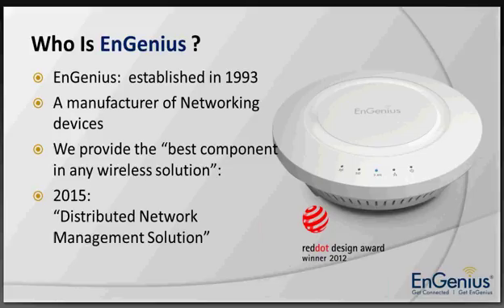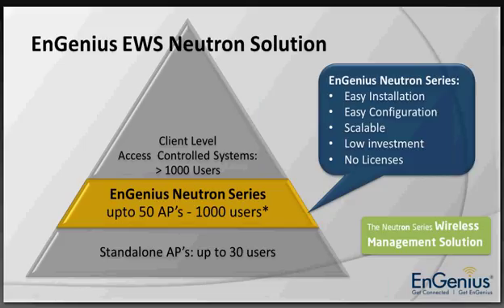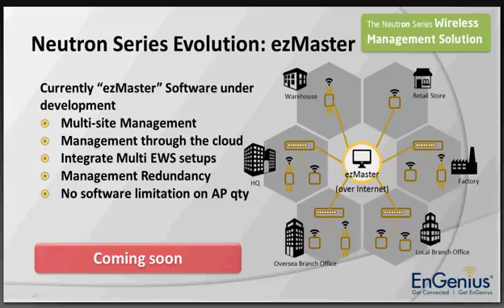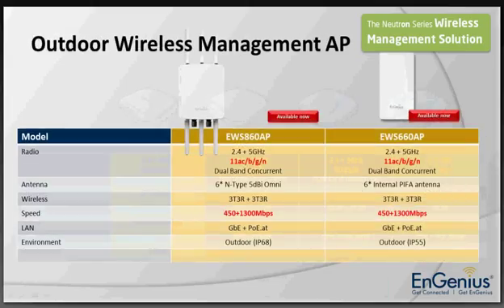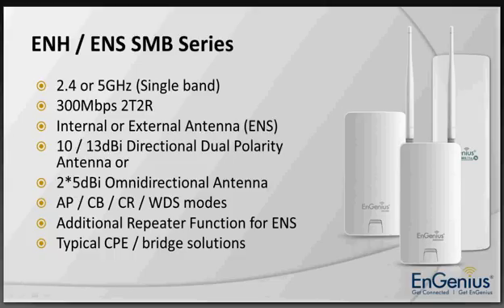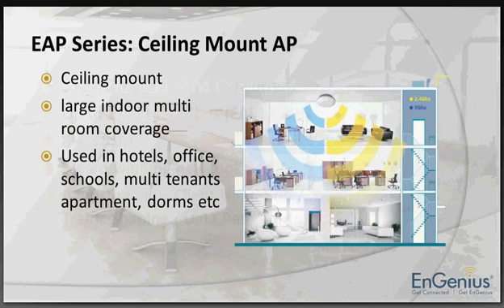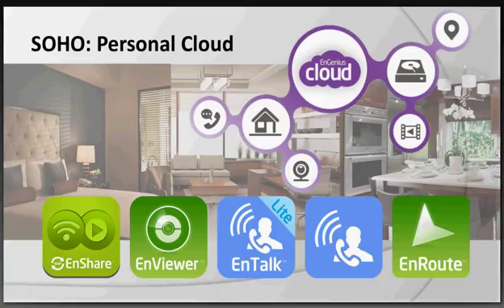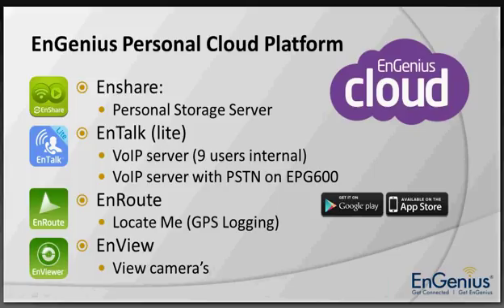Презентация решений EnGenius (на английском)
Компания EnGenius, производитель профессионального бюджетного оборудования для построения беспроводных сетей, начинает серию вебинаров, которые помогут Вам углубить свои знания продуктовой линейки и технологий компании EnGenius. Презентация решений EnGenius (на английском) - это первый вебинар серии, на котором Вы познакомитесь с решениями компании, её историей и продуктовыми линейками. Больше информации об EnGenius ищите на нашем сайте